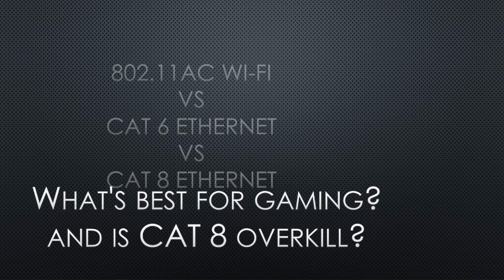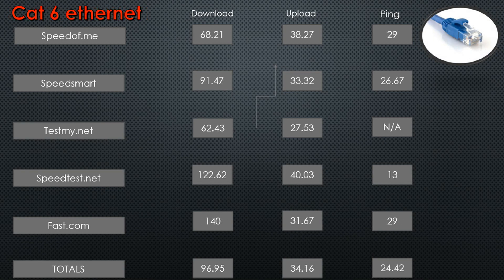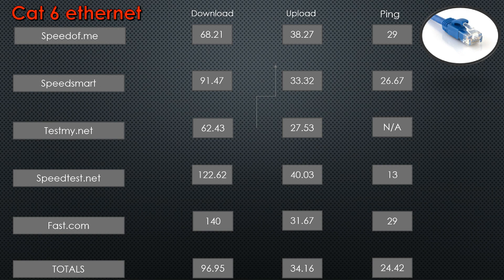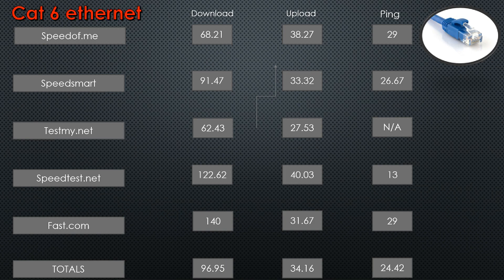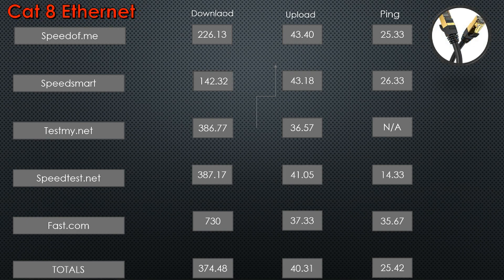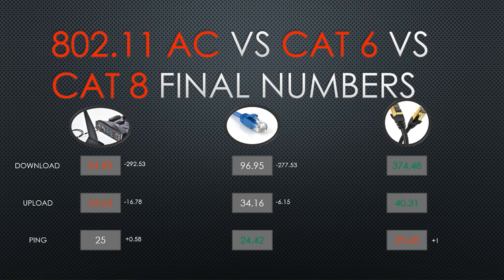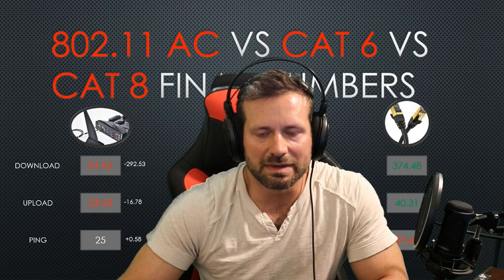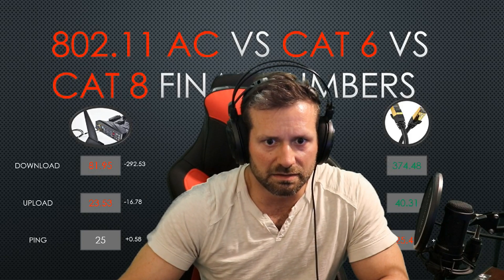Do You Actually Need a High Speed Cat 8 Cable Connection?